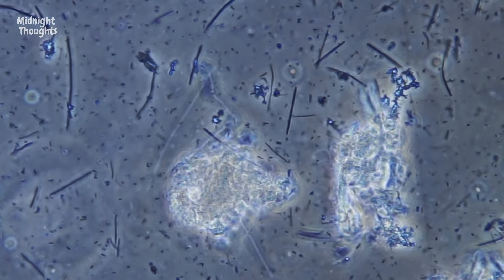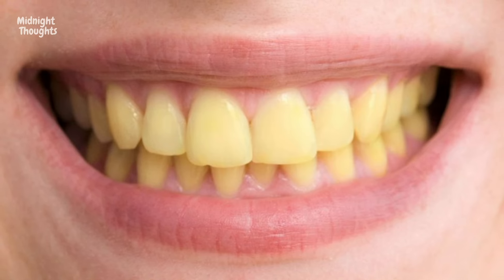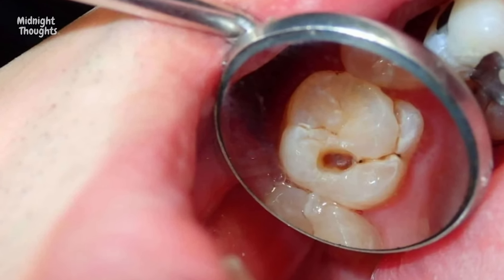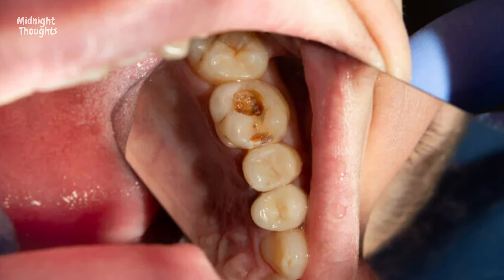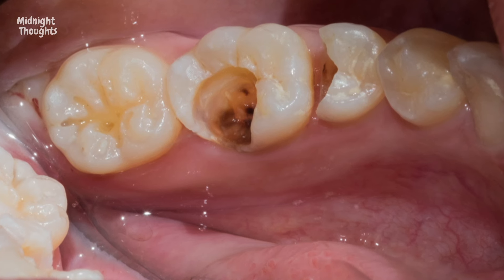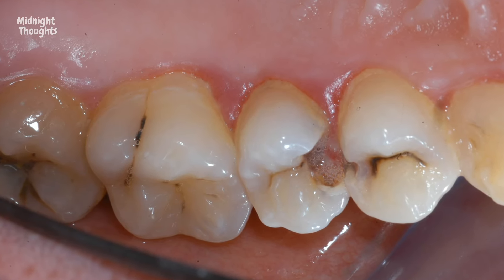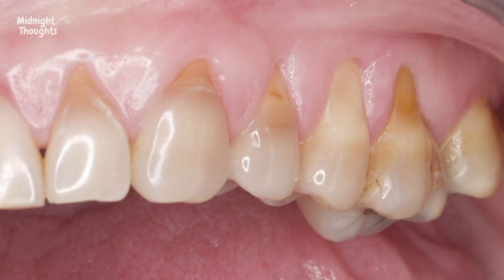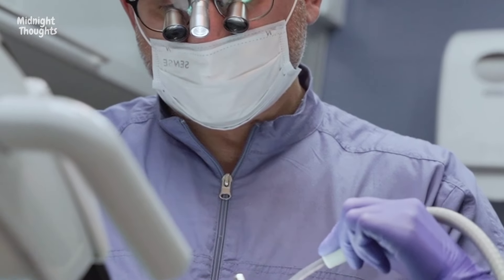Why Do Teeth Decay?